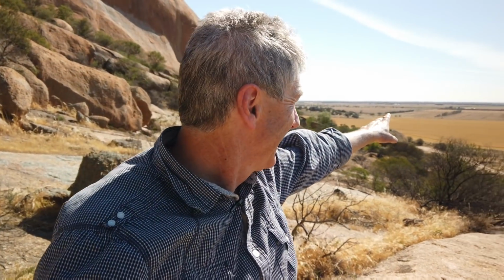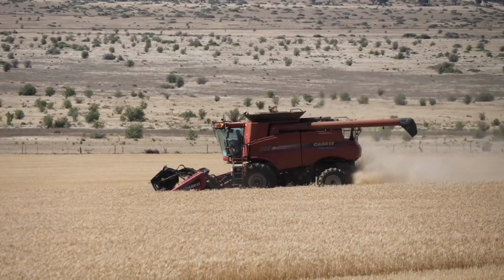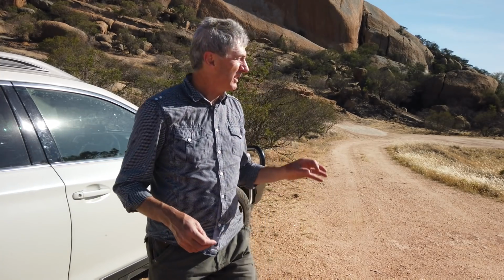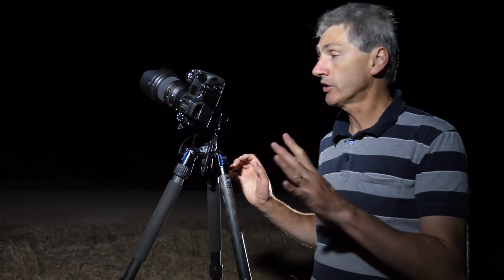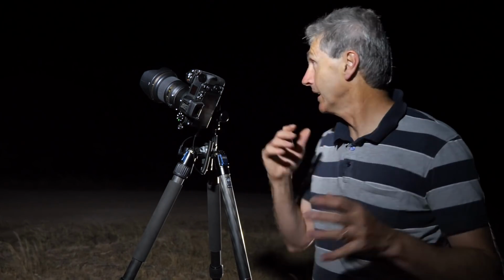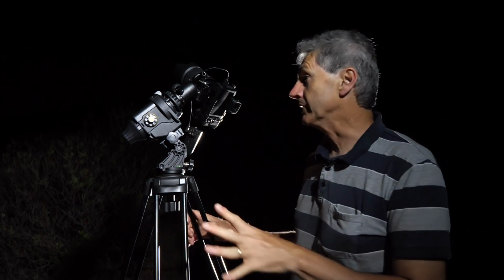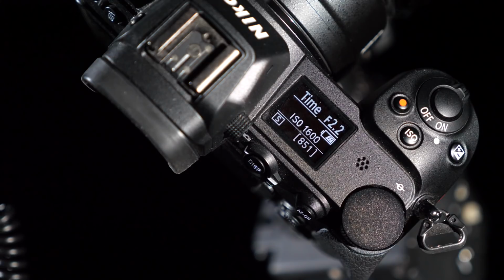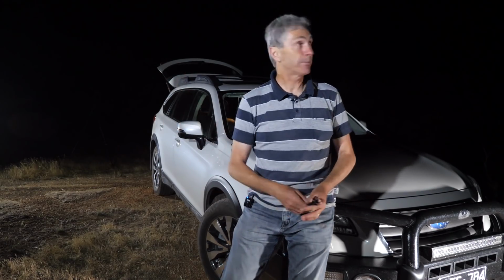Nightscape Panoramas At Mount Hope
What an amazing time I had shooting nightscape panoramas at Mount Hope recently. Whilst there during the daylight hours I was battling the elements .. wind, heat and a constant stream of flies buzzing around my face. But upon my return after dark I was pleasantly surprised by the beautiful dark skies overhead.